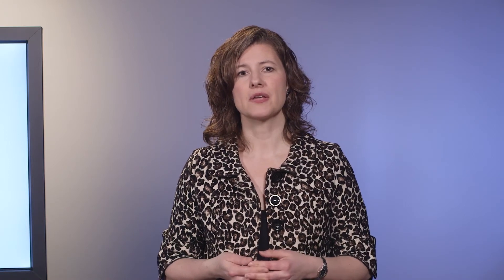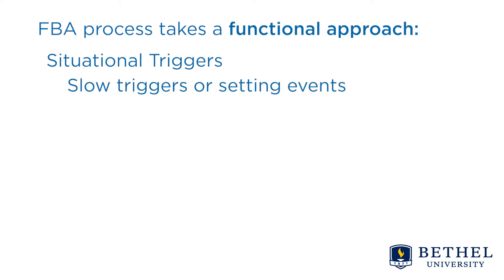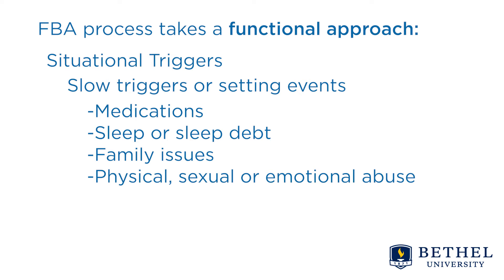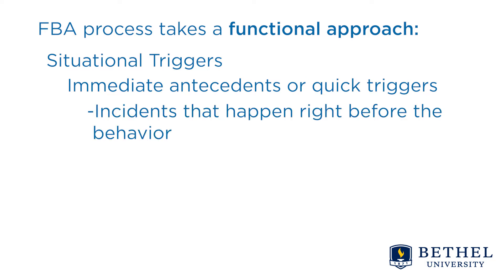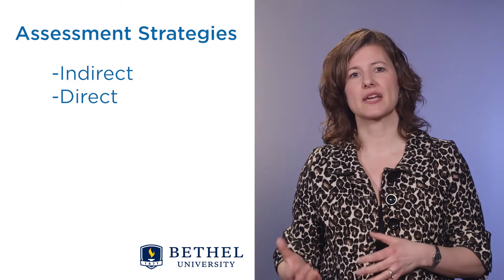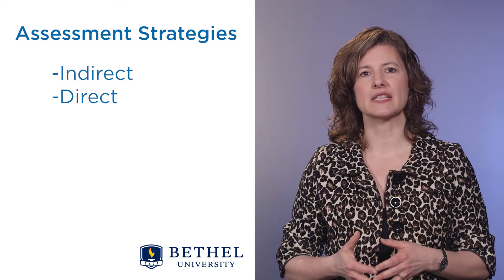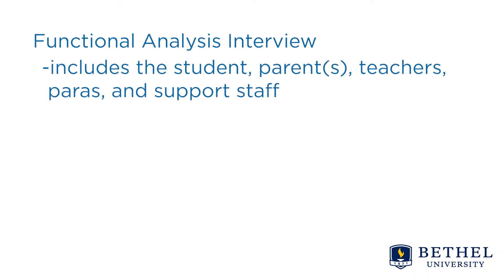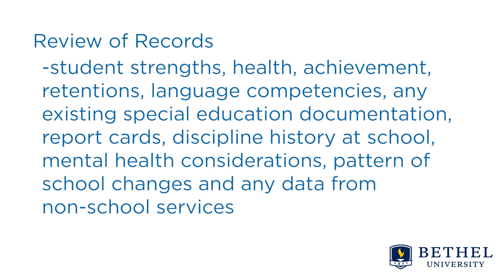Functional Behavioral Analysis (Part 1)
By Ruth Nelson, PhD, Professor
(2020, March 11) This video outlines the steps of how to conduct a functional behavioral analysis.